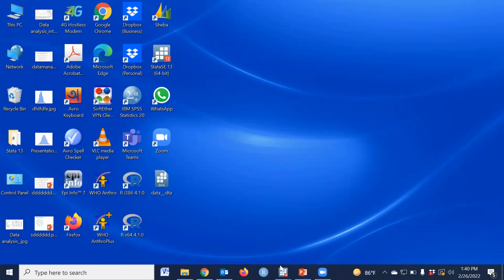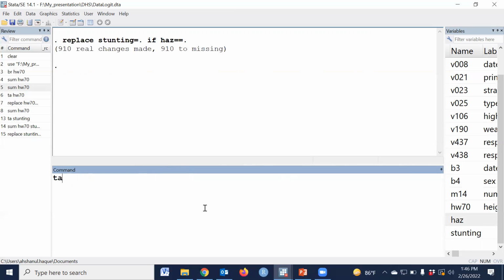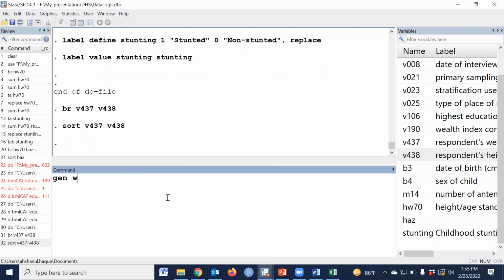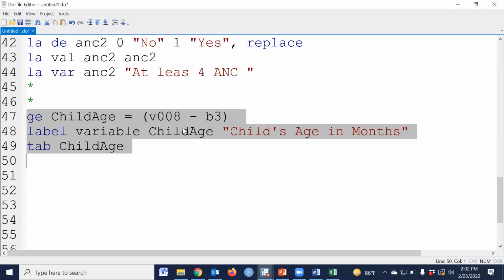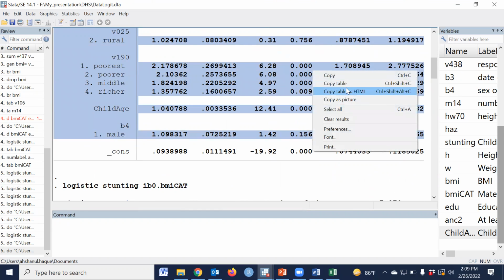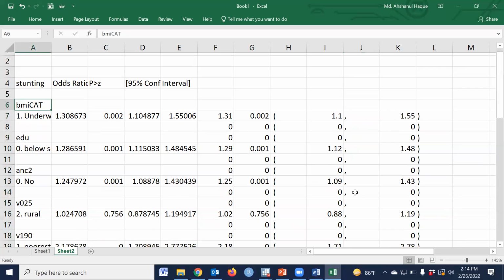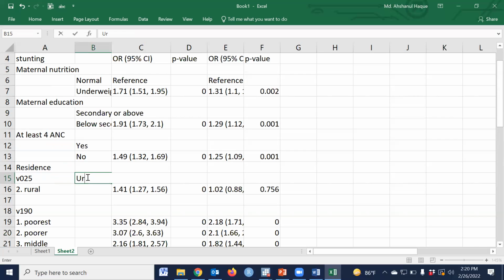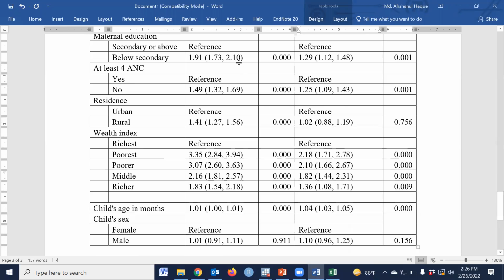Application of logistic regression analysis to assess the associated factors with stunting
Application of logistic regression analysis to assess the associated factors with childhood stunting using BDHS data